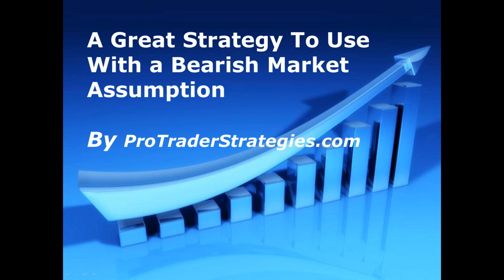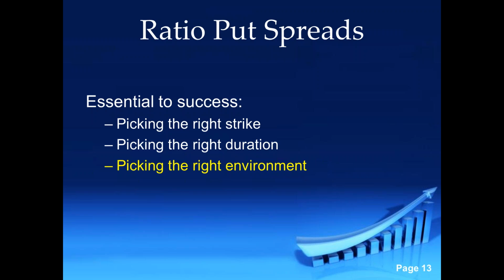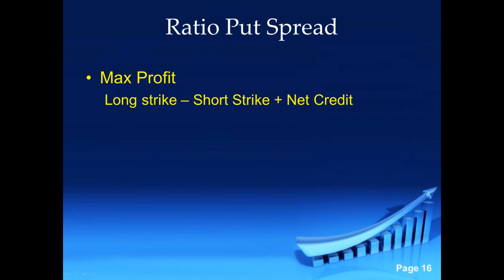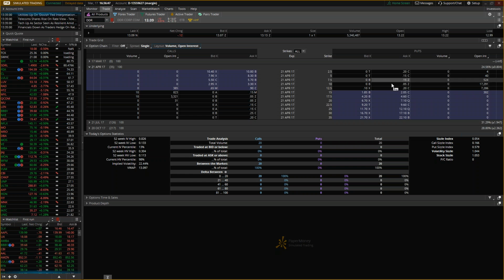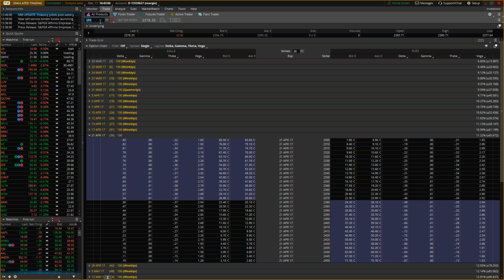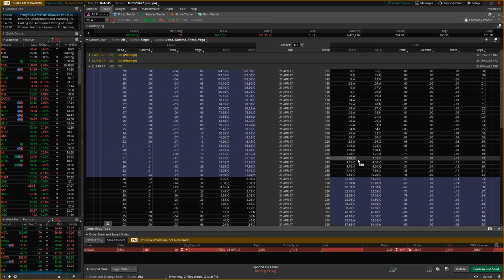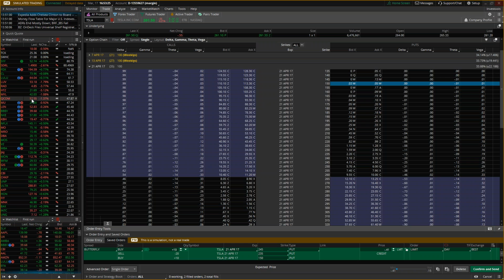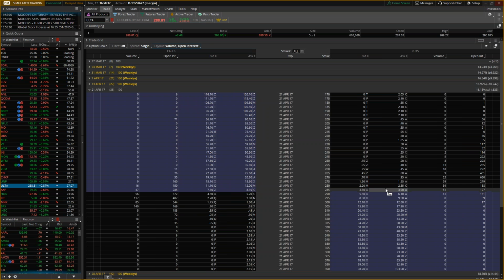Options Workshop: Short Put Ratio Spread With Eric "The Wolfman" Wilkinson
How can one take a low probability strategy (Long Put Spread) and turn the tables to increase ones chances of success? If traders have been using a Long Put Spread without a lot of success, then it may be the time to learn the correct way to trade a Short Put Ratio Spread.

Join Eric "The Wolfman" Wilkinson, former Chicago Board of Trade floor trader and 25 year professional trader, as he explains how traders of a Short Put Ratio Spread can take advantage of a directional market and Implied Volatility. Eric will show how to turn the probabilities into a traders direction by using a Long Put Ratio Spread.